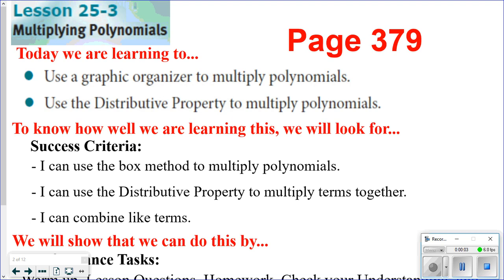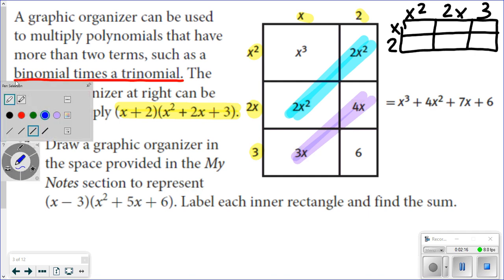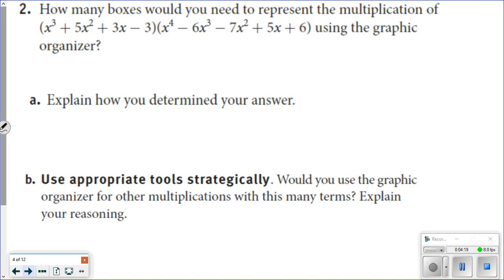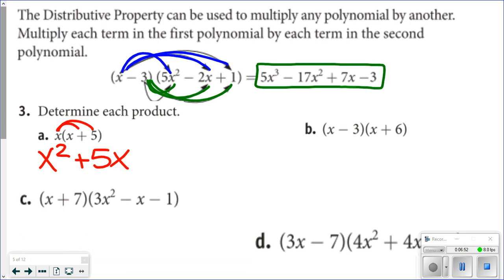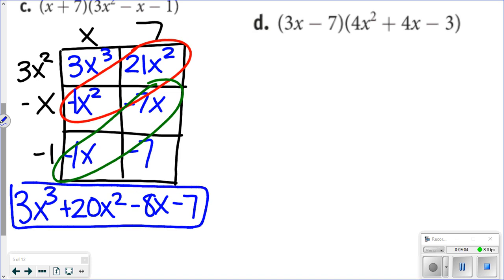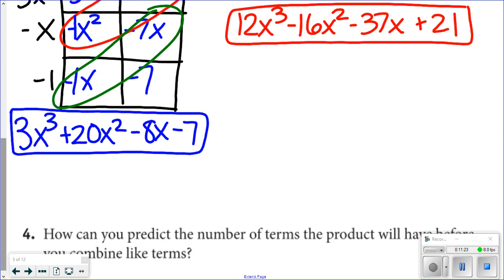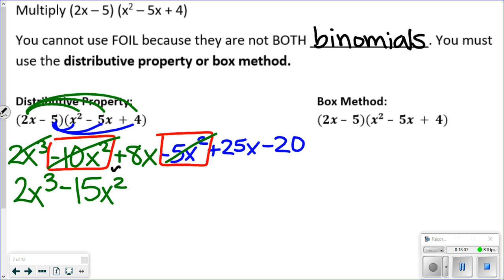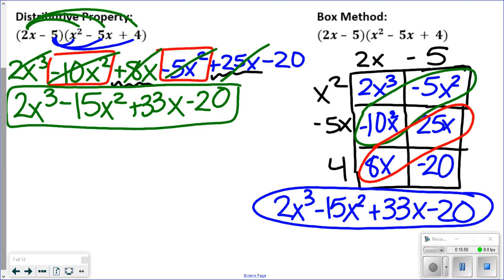UB Lesson 25-3